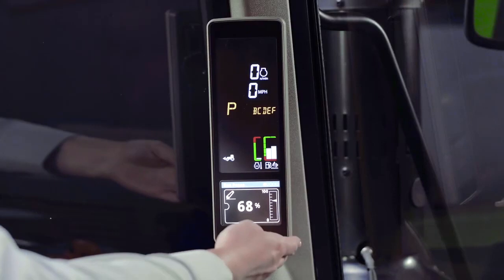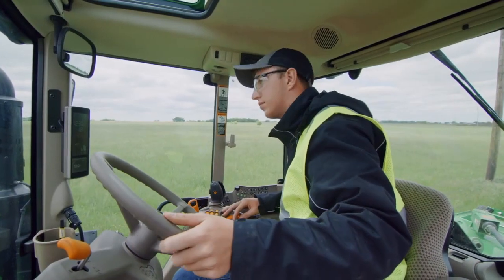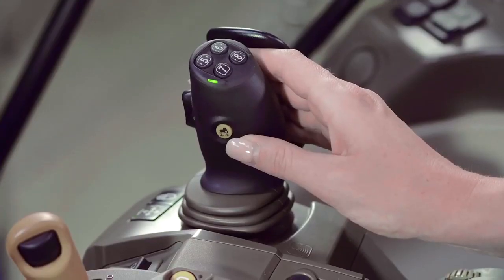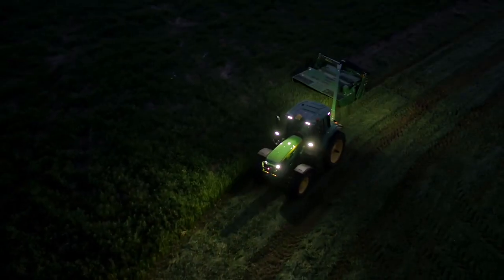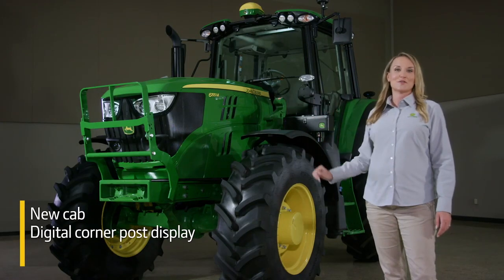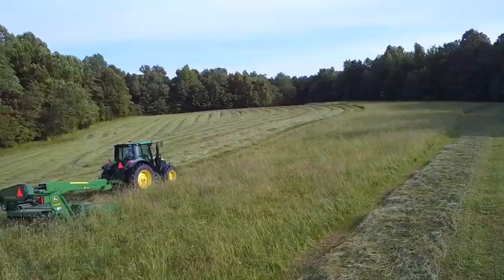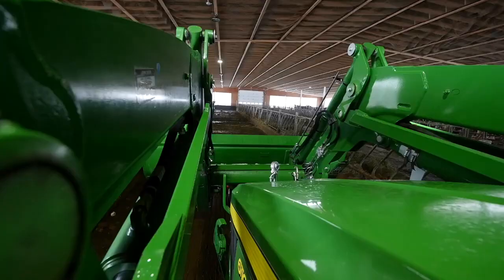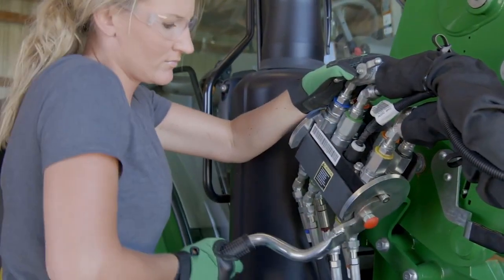Mid size 6M tractors get revamp John Deere launches 6M models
John Deere launches 6M models including two shorter-wheelbase versions.

Updated 6M Tractors now offer more options and feature a new cab design that will make jobs easier and more comfortable! In addition, the 6110M and 6120M models have been redesigned for better visibility and maneuverability.

The new 6M lineup includes three new models – the 6110M at 110 engine hp; 6120M at 120 engine hp; and the 6140M at 140 engine hp. For many customers the 6140M is an ideal small-frame machine with 4-cylinder engine and features 20-hp Intelligent Power Management for extra power when needed.

Other models in the line, with engine horsepower reflected in the last three digits of the model numbers include the 6130M, 6145M, 6155M, 6175M and 6195M.

Wheelbase for the models range from 2400mm for the 6110M and 6120M, 2580mm for the 6130M and 6140M, 2769mm for the 6145M and 6155M and 2794mm for the 6175M and 6195M.

All these latest 6M Series tractors feature a newly designed cab with panoramic glass roof giving the operator visible control of overhead loads. The glass can be covered with a sliding interior shade and the cab is brighter and more modern in appearance, as well as quieter, with a rating of 70dB.

All the important operating functions are located on the right-hand panel, which has been redesigned, while models equipped with the CommandQuad transmission can be optionally fitted with a Compact CommandArm, with the functions located on the armrest.

Three different gearbox options are offered on the new series. PowrQuad and AutoQuad are four-step powershift transmissions, while CommandQuad Plus offers fully automatic gear and range shifting without using the clutch. With EcoShift, the maximum speed of 40kph is achieved at a reduced engine speed of 1590rpm. In addition, AutoClutch means the operator can stop and restart the tractor simply by using the brake pedal.

Up to four mechanical or electric selective control valves (SCVs) are available, the latter is a new option available for the first time on these tractors. Switches on the electrohydraulic joystick are fully programmable, and direction of travel can be changed on both this and the mechanical joystick via a push button. Driver comfort is also enhanced by mechanical cab suspension and triple link suspension on the front axle, while 360 degree LED lighting is an option.

The new four-cylinder models are powered by a 4.5-litre John Deere PowerTech EWL engine. The tractors also feature Intelligent Power Management (IPM) for the first time, which increases performance by 20hp for pto work and transport, so the 6120M develops up to 140hp rated power with IPM.

Visit our Facebook page for updates on the latest products, events and sales promotions